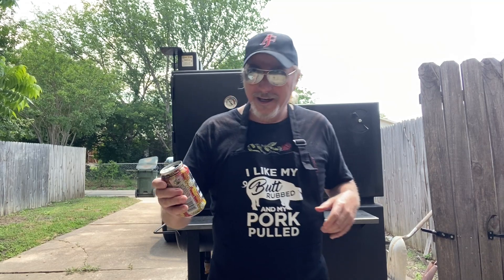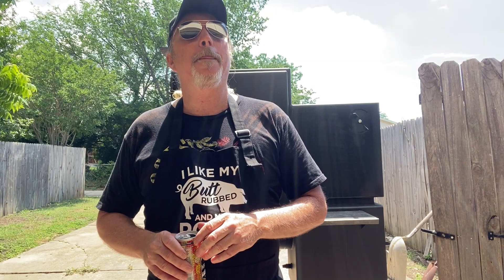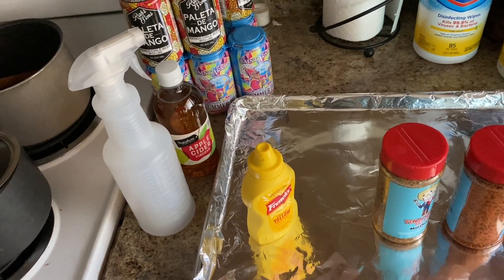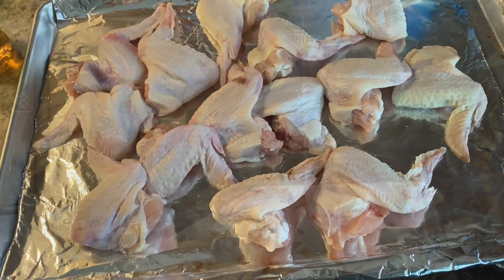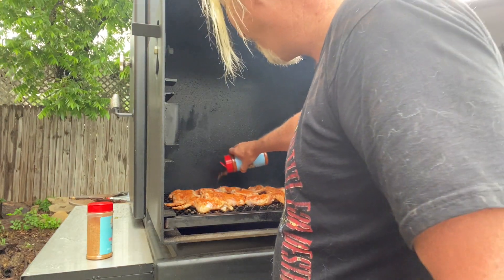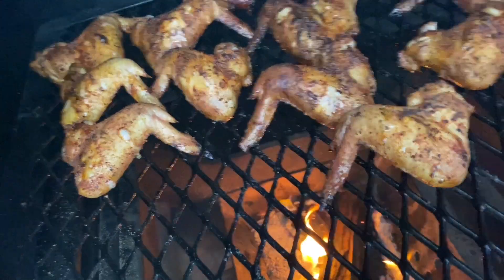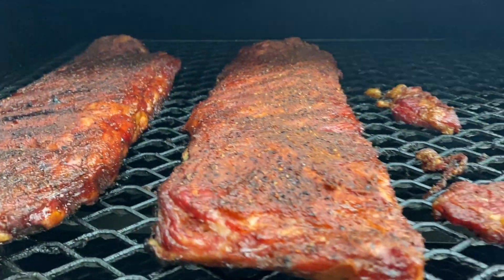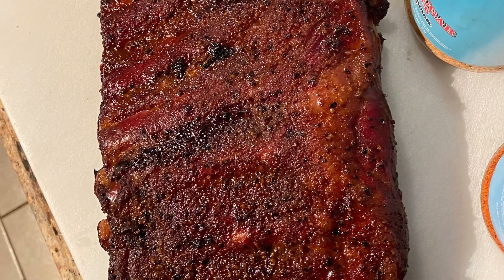Memphis dry rib and wings feat. Joe the Butcher!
This is our very first time cooking a Memphis style dry rib, and dry wing on this channel. This is something new for us, because here in Texas are ribs and wings typically have a sauce applied in the last 30 minutes of cooking. Not so in this video. We hope you enjoy.